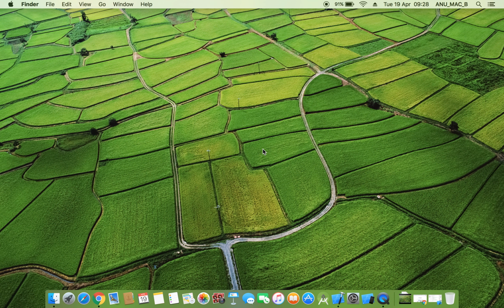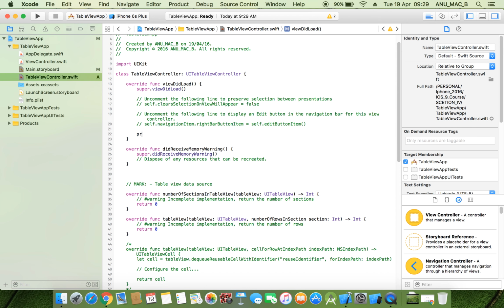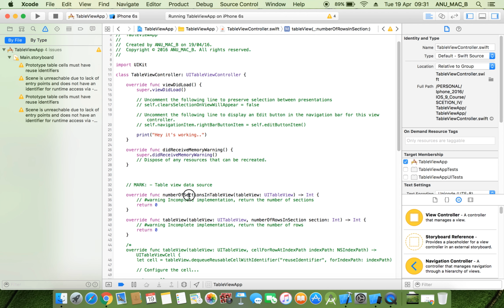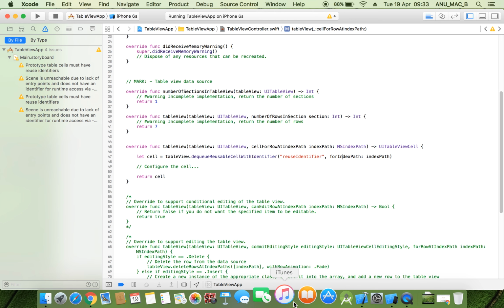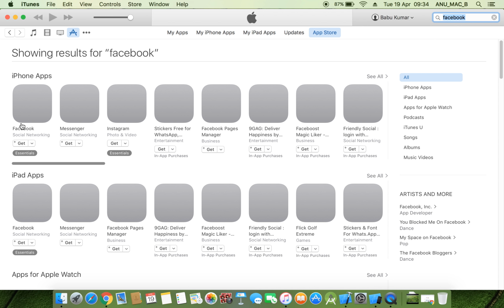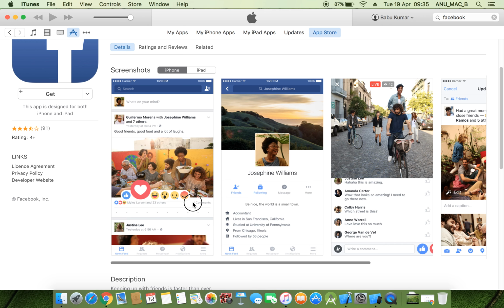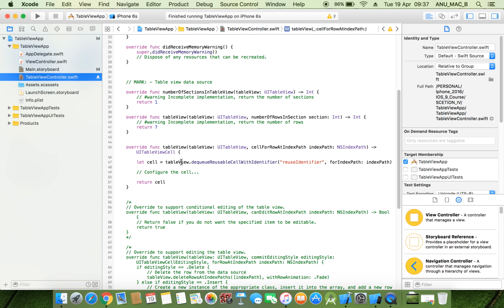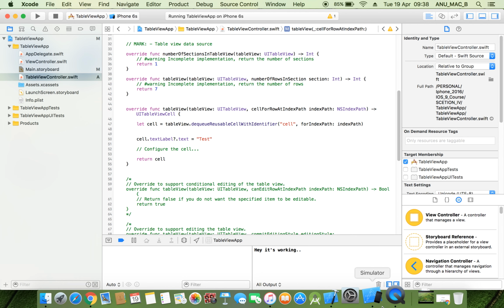45. TableView Part 2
TableView Part 2